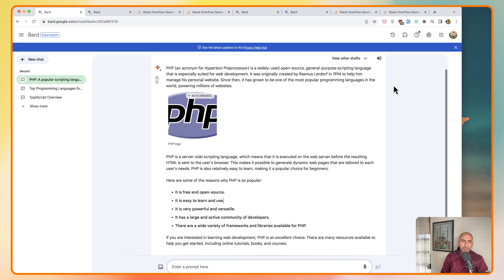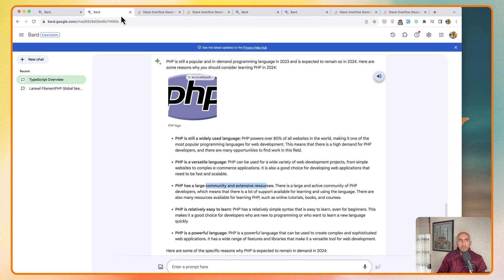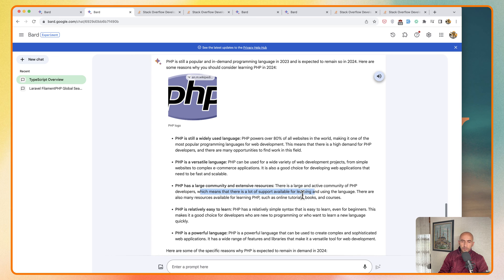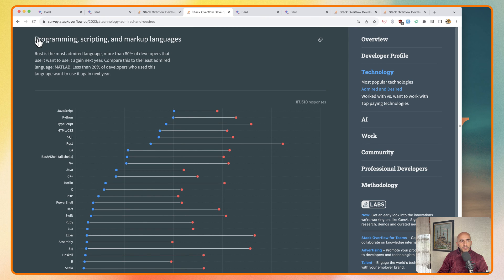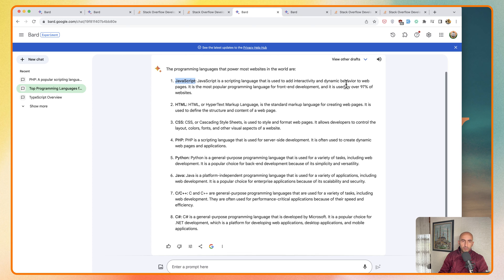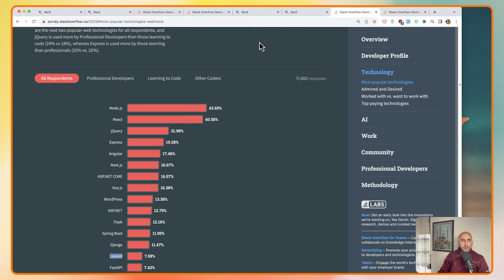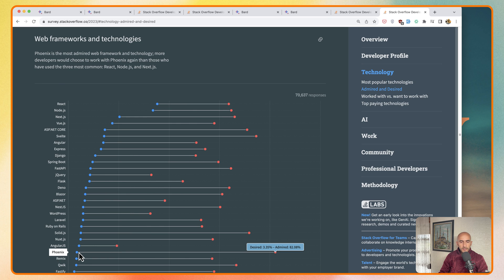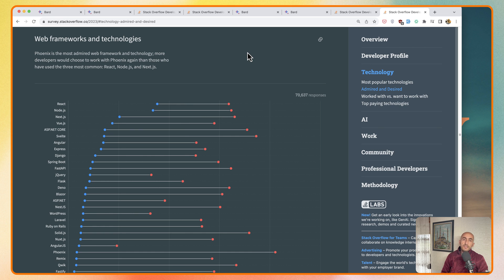Learn PHP in 2024? For web development?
PHP is a powerful and versatile programming language that has been powering websites for over 25 years. Even in 2024, PHP remains one of the most popular languages for web development, and it's a great choice for beginners and experienced developers alike.

In this video, we'll take a look at the reasons why PHP is still a relevant and valuable language for web development in 2024. We'll also discuss some of the benefits of learning PHP, and we'll provide you with some resources to help you get started.

Why learn PHP in 2024?

PHP is still widely used. PHP is used by over 80% of all websites, and it's the language behind some of the most popular websites in the world, such as Facebook, WordPress, and Wikipedia.
PHP is easy to learn. PHP is a relatively easy language to learn, especially if you have some experience with other programming languages. There are many resources available to help you get started, and there is a large community of PHP developers who can help you if you get stuck.
PHP is versatile. PHP can be used to create a wide variety of websites, from simple blogs to complex e-commerce applications.
What are the benefits of learning PHP?

You can get a job in web development. PHP is a highly sought-after skill, and there is a lot of demand for PHP developers.
You can create your own websites. PHP is a great way to create your own websites, whether you're building a personal blog or a business website.
You can learn other programming languages. PHP is a great foundation for learning other programming languages, such as JavaScript and Python.
How to get started with PHP

There are many resources available to help you learn PHP. Here are a few of our recommendations:

Head First PHP
We hope this video has convinced you that it's still worth learning PHP in 2024. PHP is a powerful and versatile language that can help you achieve your web development goals.